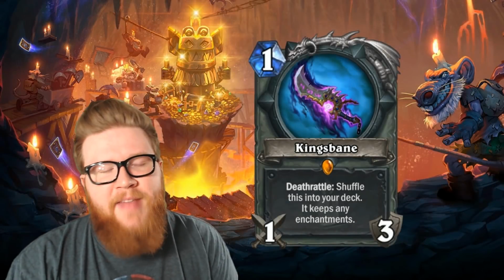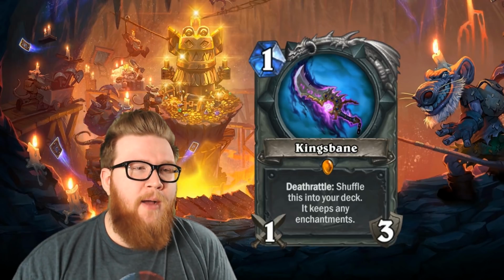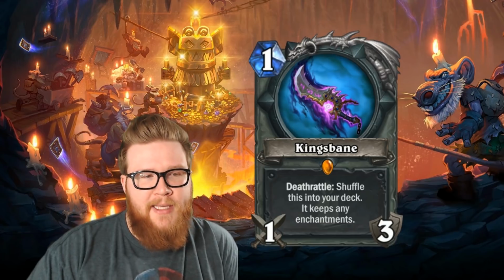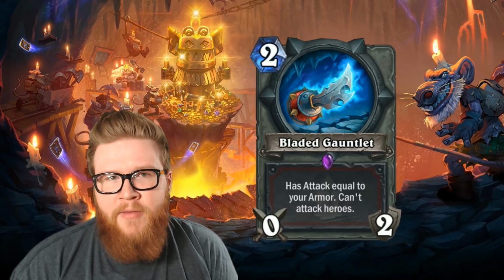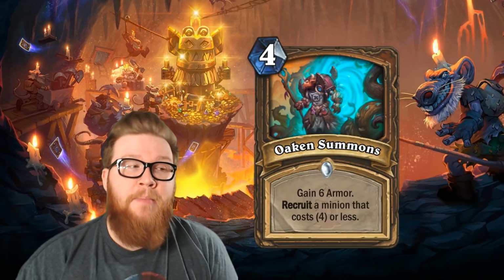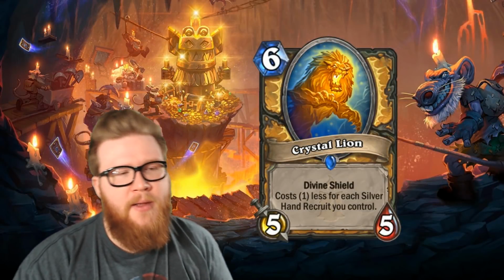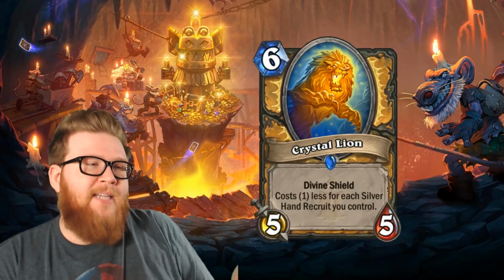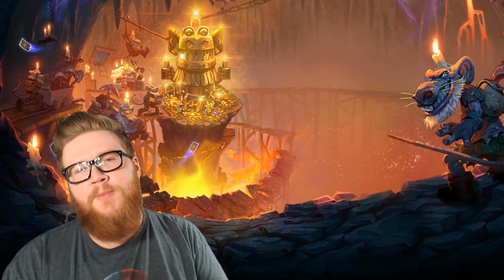Rogue Legendary Weapon! - Kobolds Card Review Part 15 - Hearthstone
Four more Kobolds & Catacombs cards have been revealed! Here are my detailed thoughts on the cards, including my take on their competitive viability, deck fit, and synergies.

This video includes Kingsbane, Bladed Gauntlet, Oaken Summons, and Crystal Lion.

Feature | Hearthstone | Kobolds & Catacombs Card Review Part 15